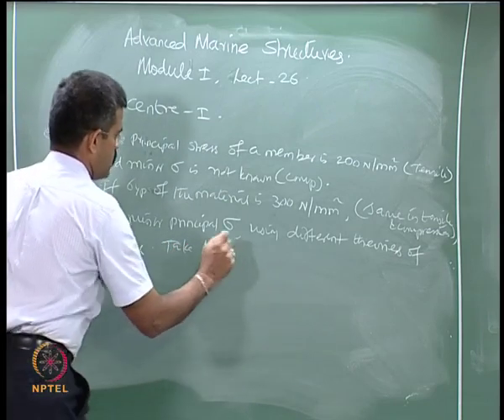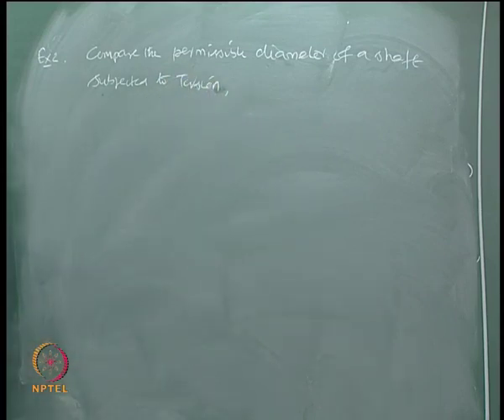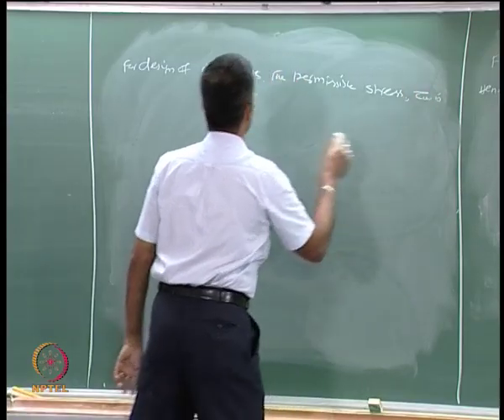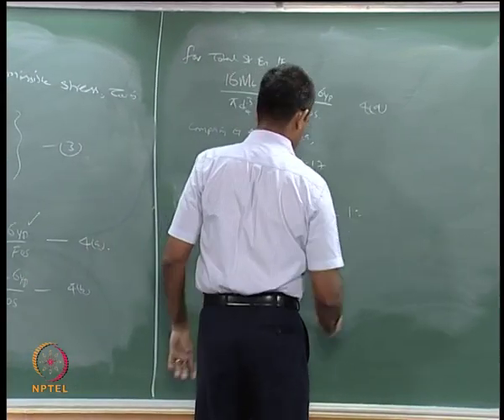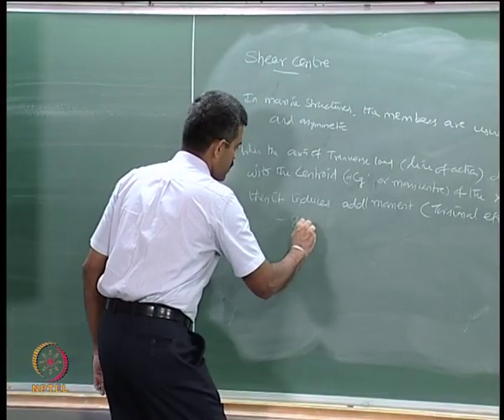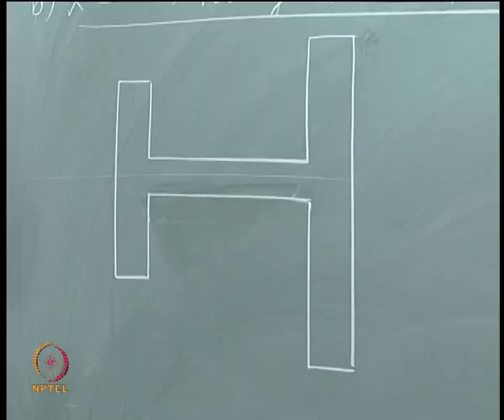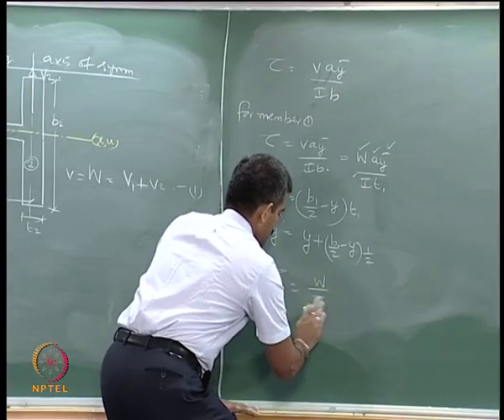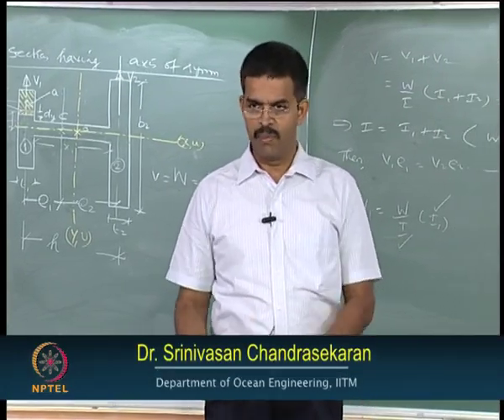Mod-01 Lec-26 Shear centre-I